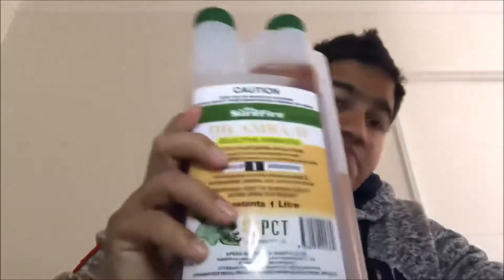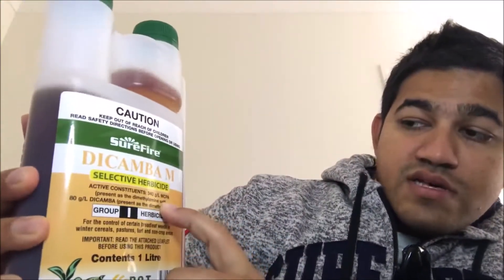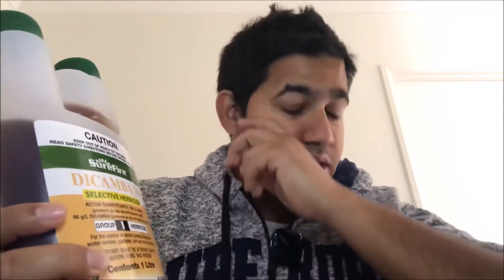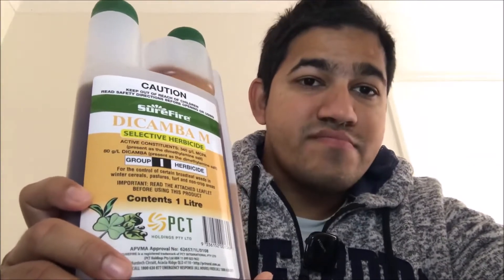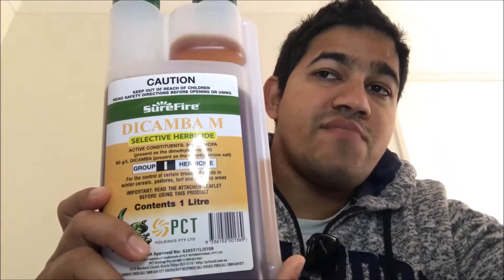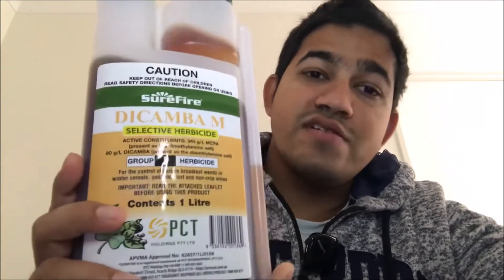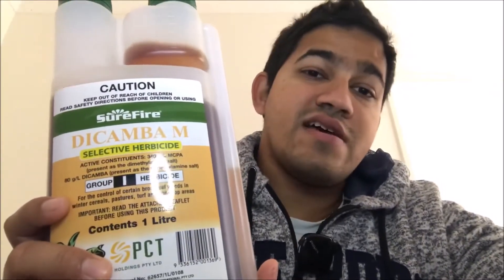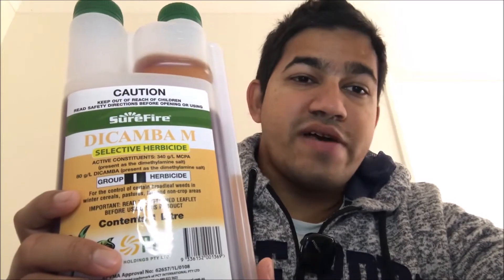Does Dicamba M Work ? I Non Selective Herbicide